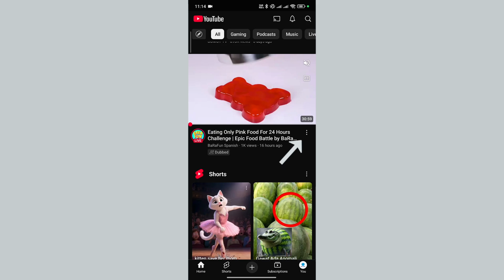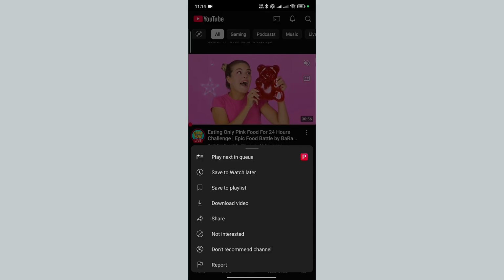How To Block Youtube Channels In 2026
How To Block Youtube Channels In 2025

Learn how to block YouTube channels in 2025 with this quick and easy guide! Whether you're trying to clean up your recommendations or stop seeing content from certain creators, this full tutorial shows you how to block someone on YouTube—even from search results. Find out how to block a YouTube channel on both iPhone & Android, and explore the latest update on YouTube channel block options. If you're wondering how to block channels on YouTube 2025, this is the step-by-step solution you need. Perfect for anyone looking to block YouTube channels easily and improve their viewing experience!